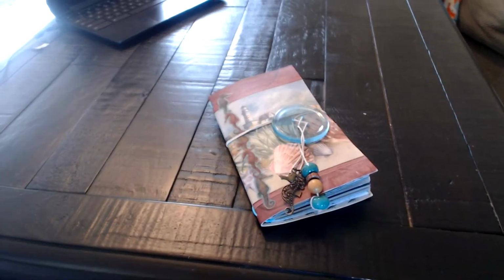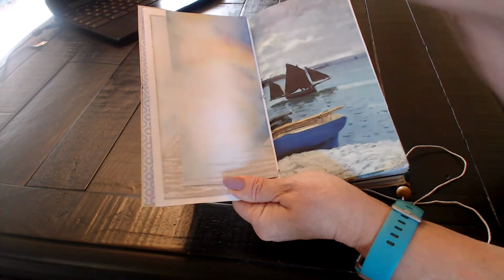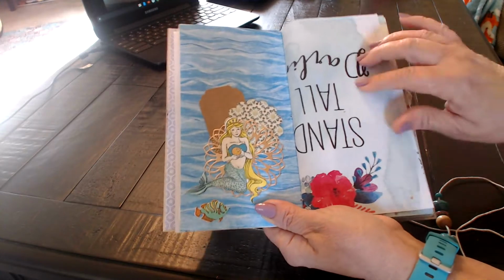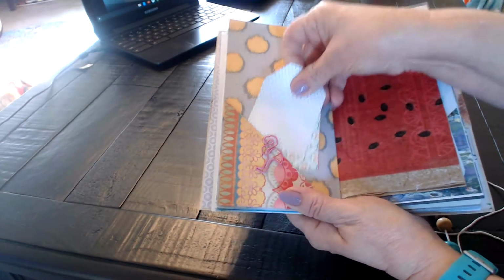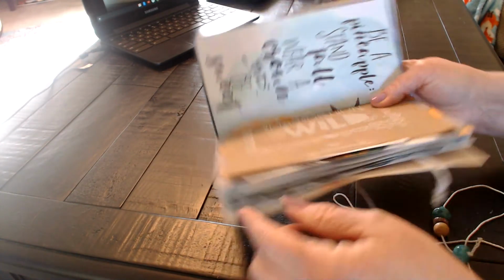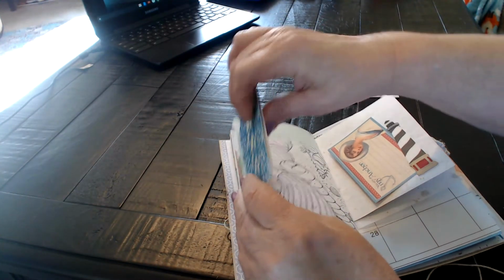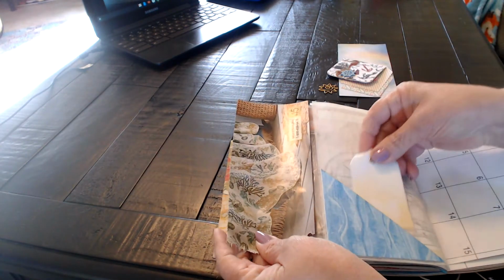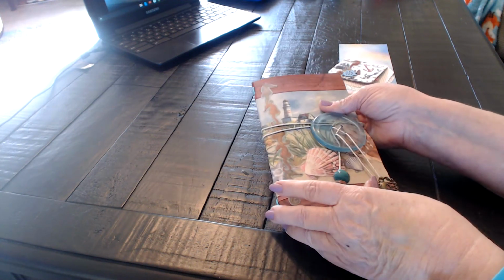Beach TN Journal